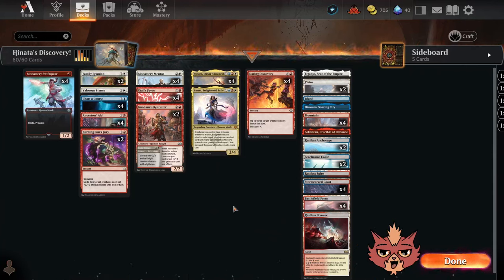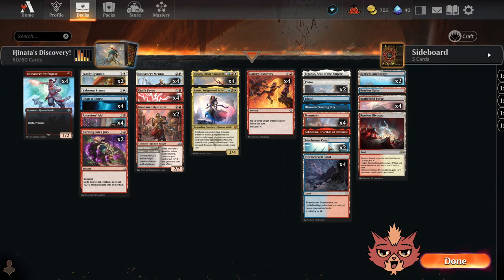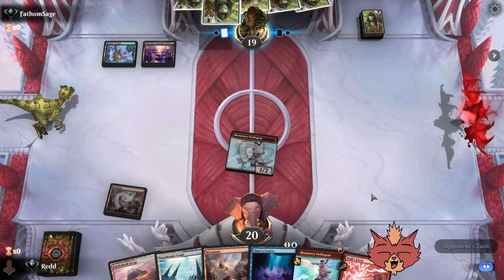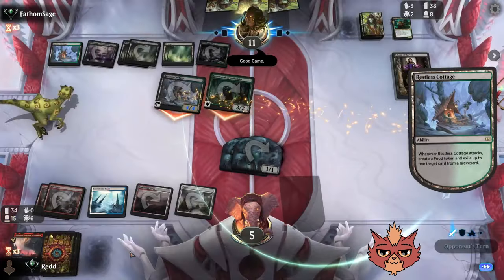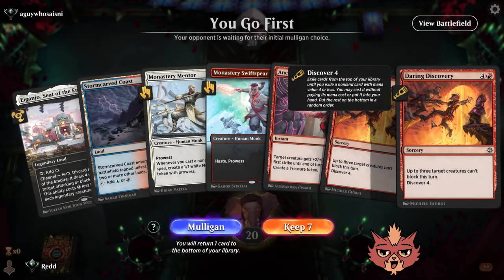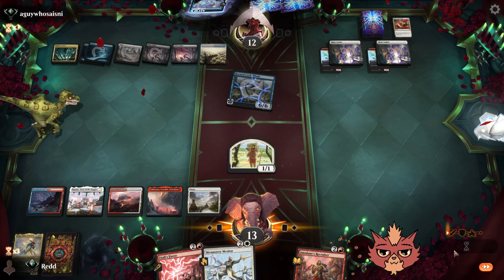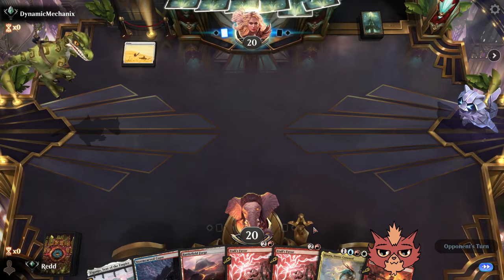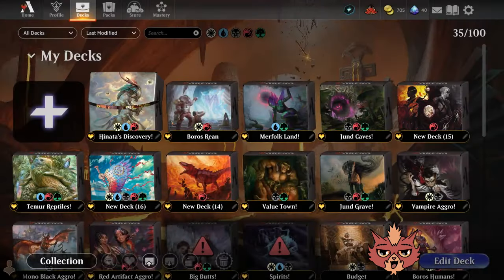Janky Jeskai Prowess! | The Lost Caverns of Ixalan Standard! | MTG Arena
Ranked Lost Caverns of Ixalan BO1 Standard

0:00 - Deck Explanation
7:45 - Game 1
11:45 - Game 2
20:50 - Game 3
25:30 - Game 4
37:35 - Game 5
44:30 - Final Thoughts

Decklist as played in video:
4 Hinata, Dawn-Crowned (NEO) 222
1 Eiganjo, Seat of the Empire (NEO) 268
1 Otawara, Soaring City (NEO) 271
1 Sokenzan, Crucible of Defiance (NEO) 276
1 Narset, Enlightened Exile (MAT) 38
4 Monastery Swiftspear (BRO) 144
4 Monastery Mentor (MOM) 28
2 Restless Anchorage (LCI) 280
4 Ancestors' Aid (LCI) 132
1 Restless Spire (WOE) 260
2 Family Reunion (LCI) 13
4 Mountain (LCI) 399
4 Chart a Course (LCI) 48
2 Plains (LCI) 393
1 Island (LCI) 395
4 Etali's Favor (LCI) 149
4 Daring Discovery (LCI) 142
4 Stormcarved Coast (VOW) 265
1 Restless Bivouac (WOE) 257
4 Battlefield Forge (BRO) 257
2 Seachrome Coast (ONE) 258
1 Valorous Stance (VOW) 42
2 Burning Sun's Fury (MOM) 133
2 Imodane's Recruiter (WOE) 229

Decklist modified for consistency:
3 Hinata, Dawn-Crowned (NEO) 222
1 Eiganjo, Seat of the Empire (NEO) 268
1 Otawara, Soaring City (NEO) 271
1 Sokenzan, Crucible of Defiance (NEO) 276
1 Narset, Enlightened Exile (MAT) 38
4 Monastery Swiftspear (BRO) 144
4 Monastery Mentor (MOM) 28
2 Restless Anchorage (LCI) 280
4 Ancestors' Aid (LCI) 132
1 Restless Spire (WOE) 260
2 Family Reunion (LCI) 13
4 Mountain (LCI) 399
4 Chart a Course (LCI) 48
2 Plains (LCI) 393
1 Island (LCI) 395
4 Etali's Favor (LCI) 149
3 Daring Discovery (LCI) 142
4 Stormcarved Coast (VOW) 265
1 Restless Bivouac (WOE) 257
4 Battlefield Forge (BRO) 257
2 Seachrome Coast (ONE) 258
1 Valorous Stance (VOW) 42
1 Burning Sun's Fury (MOM) 133
2 Imodane's Recruiter (WOE) 229
1 Jaya, Fiery Negotiator (DMU) 133
2 Khenra Spellspear (MOM) 151